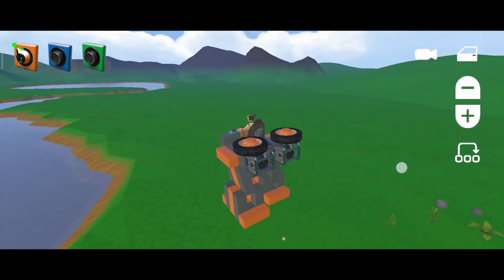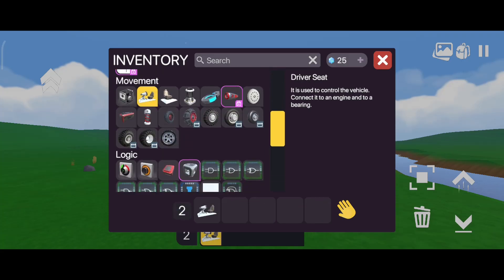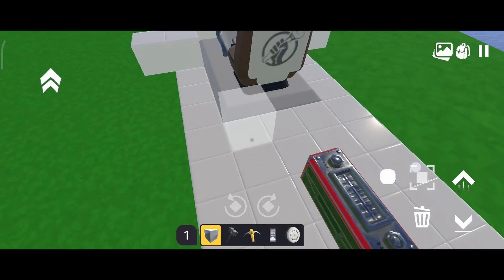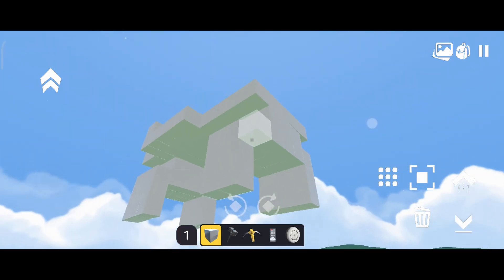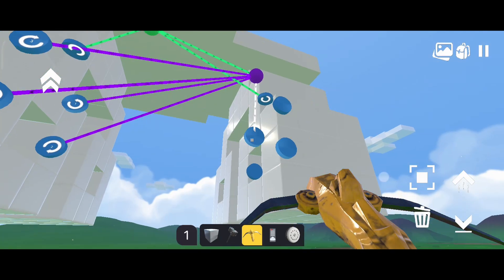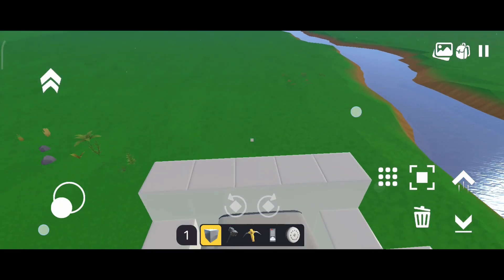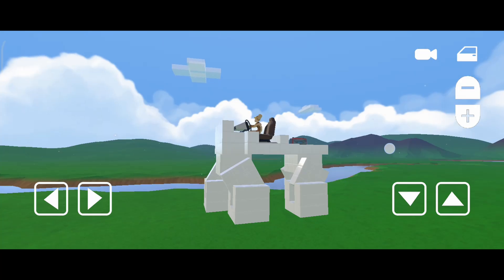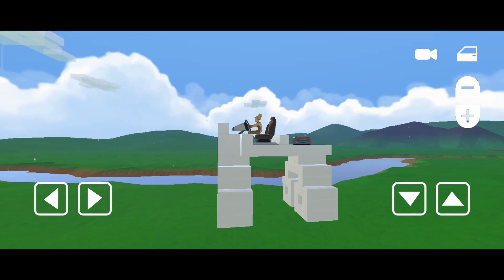Build a 4-Legged Walker | Evertech Sandbox Tutorial (mobile)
This is a simple tutorial for a quadrupedal/4 legged walker that can turn naturally in Evertech Sandbox for you to build any walker in fiction or from your imagination.

Turn on the captions If you don't understand me.